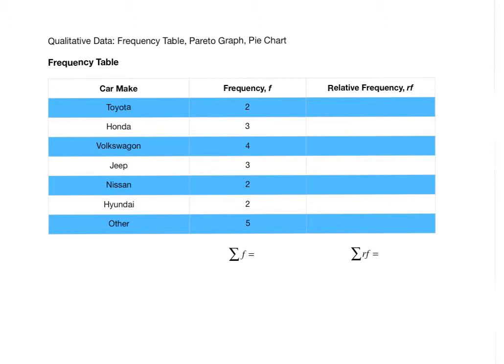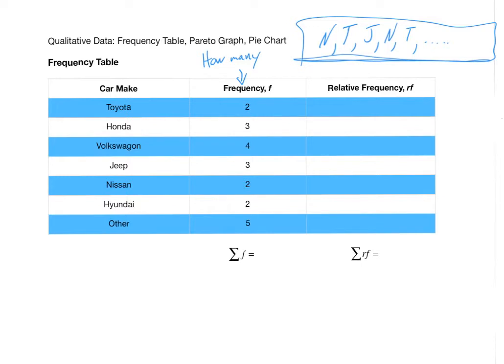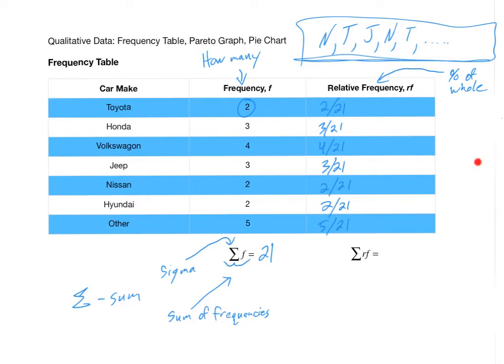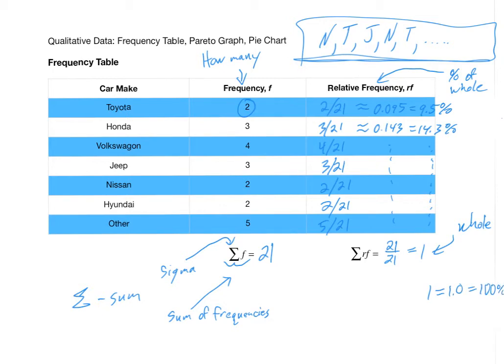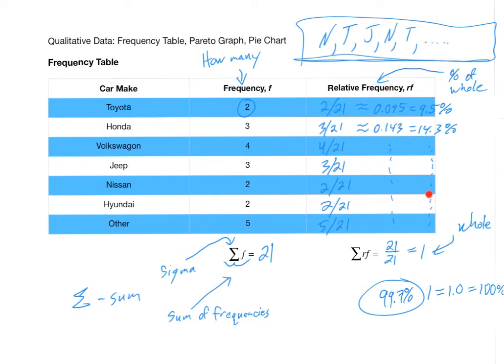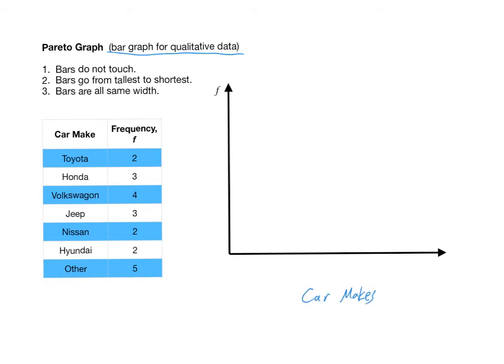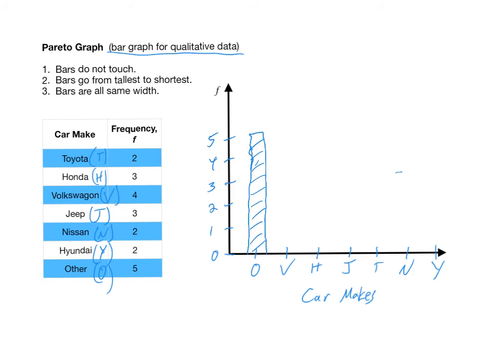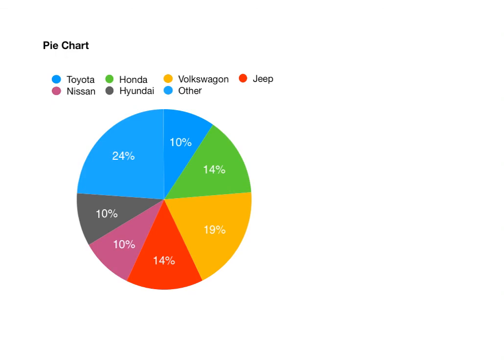Qualitative Data Summaries